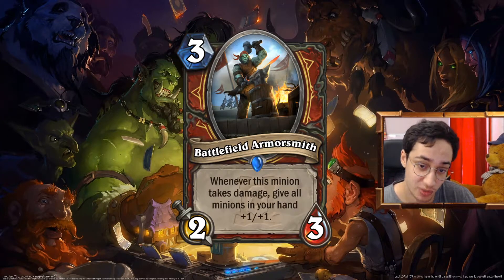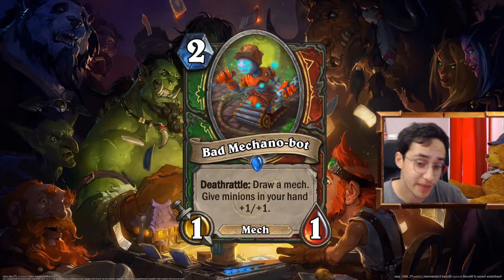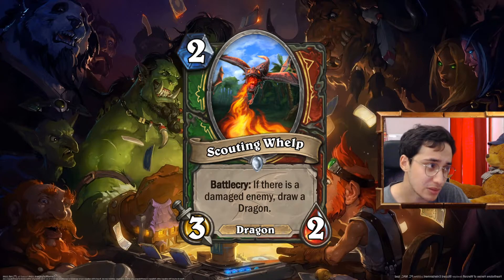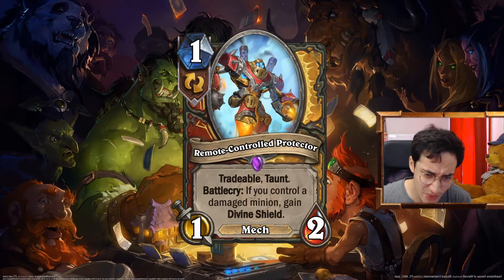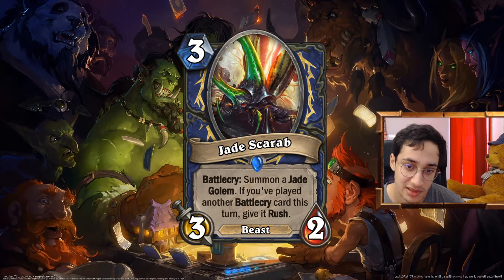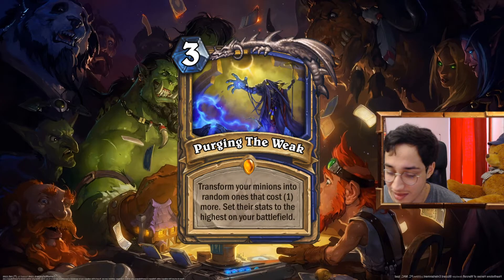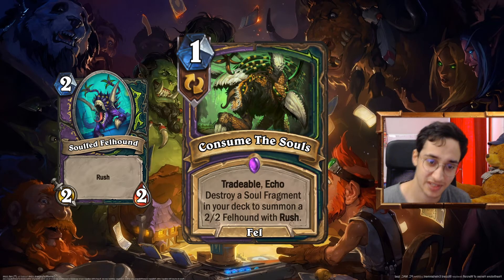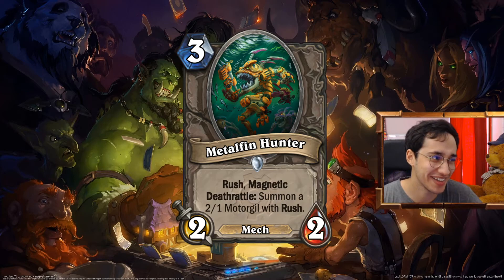WILD CUSTOM SET #3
Third and final part of the custom set.